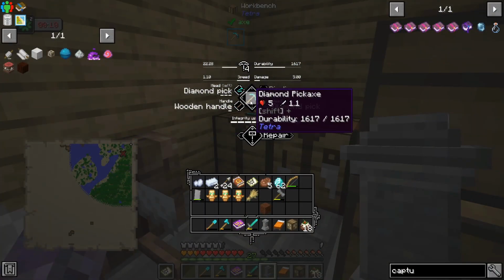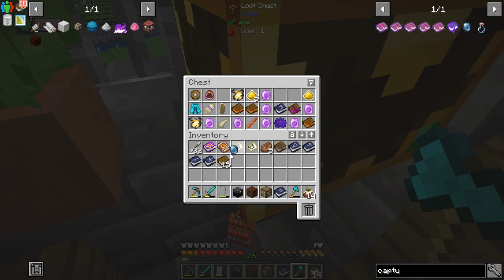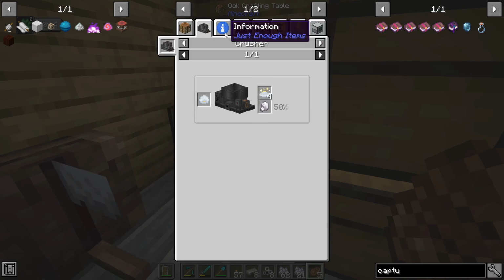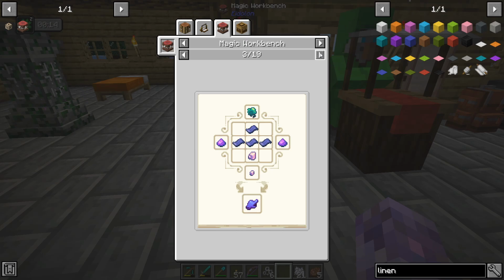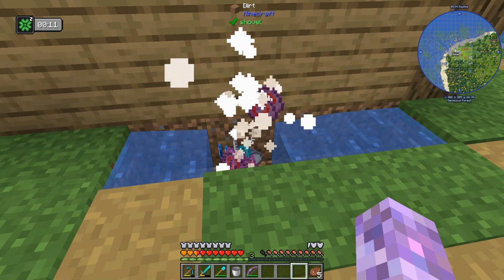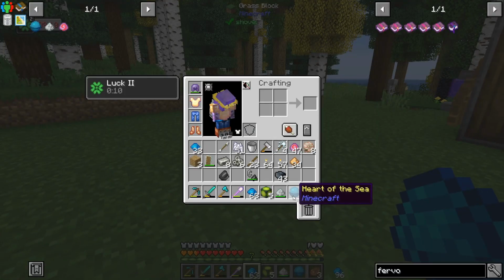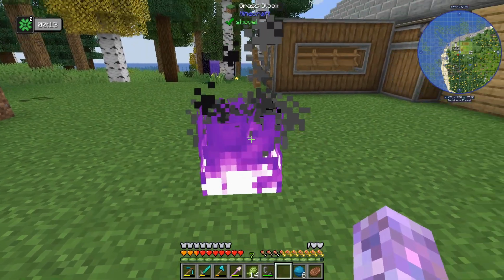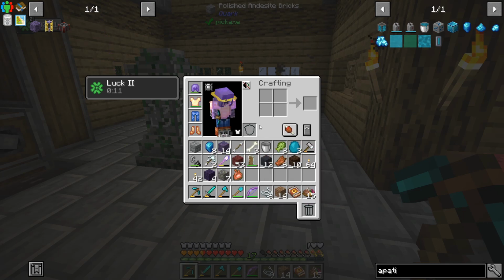Enigmatica 6 Expert | Crafting Hearts of the Sea with Lightning! | Ep 4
Using some unconventional crafting techniques to get ourselves Hearts of the Sea! Strangely, this is a pretty common crafting component for a whole bunch of stuff we need to make!

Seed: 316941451